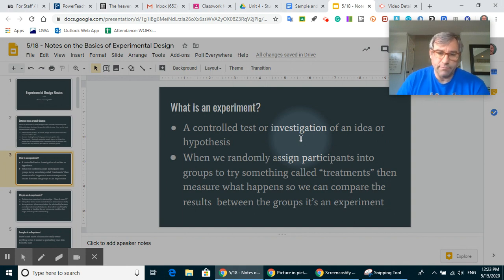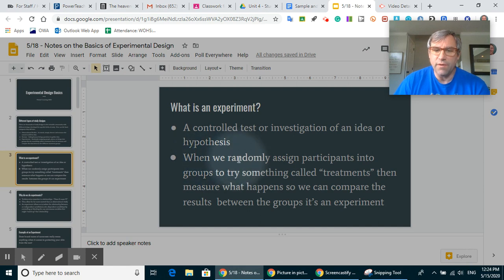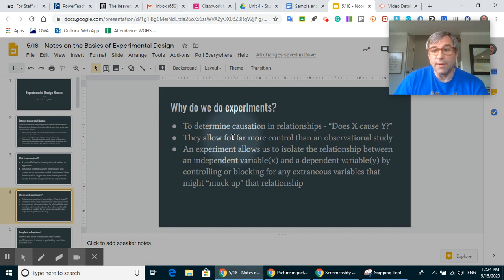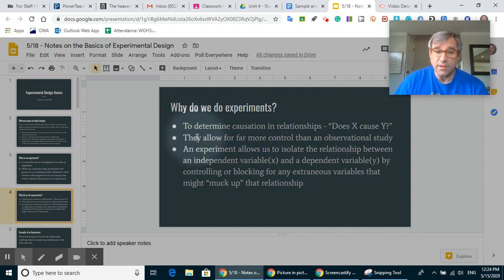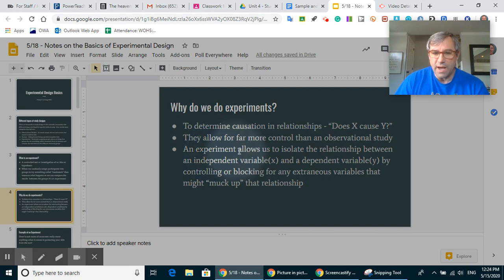What is an experiment?